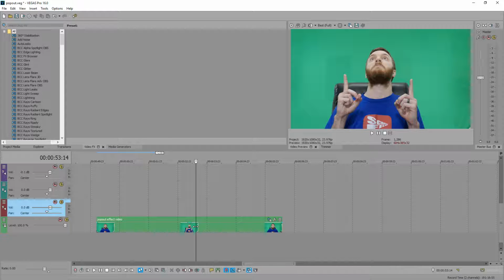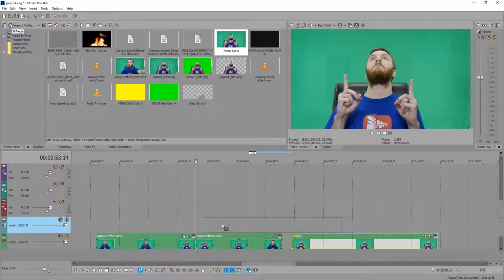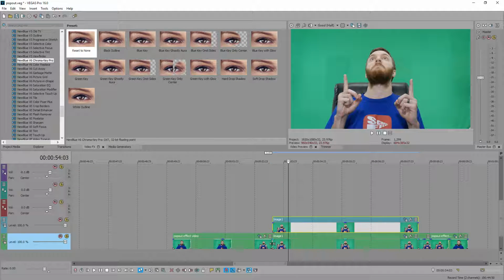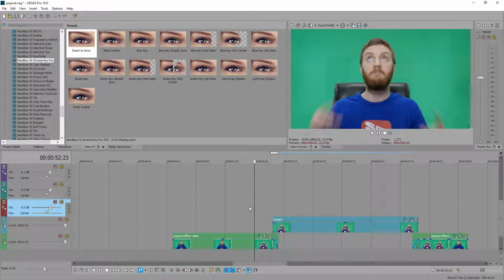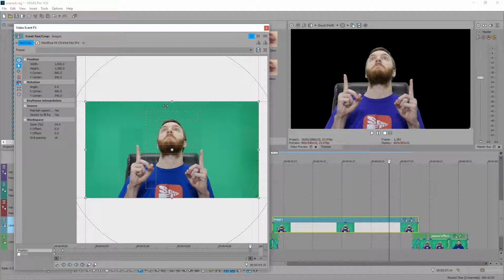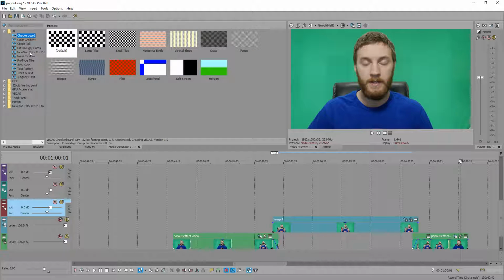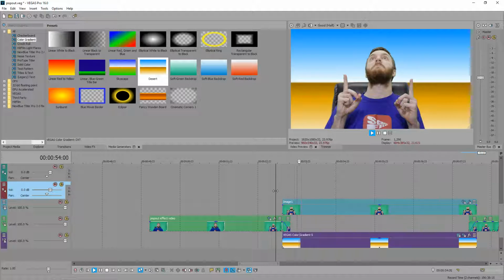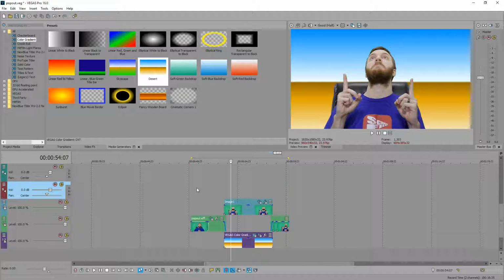Awesome Special Effects | Popout / Cutout Yourself 👨‍🏫 VEGAS Tutorial #44 🎥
Hey everybody! Josh here with another Vegas Pro 16 Awesome Special Effects tutorial! Today I'll be showing you how to make a cut out or pop out special effect in Vegas Pro 16!

I make a lot of Vegas Tutorials including Vegas Tutorials For Beginners, Vegas Special Effects, Vegas Tutorials Advanced, and have been credited with some of the best Vegas Tutorials on YouTube!

✔️ Try out Vegas Pro for Free!

✔️ Check out THIS Bad Ass Stuff!

► My Vlog Info

►MUSIC◄

🎵 Artist: Silencyde
🎶 Song: Shroud